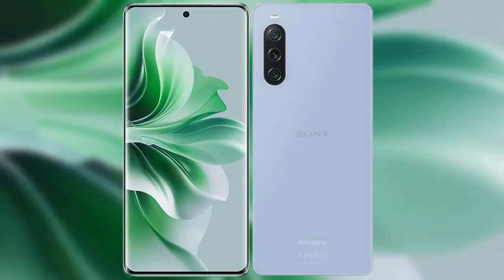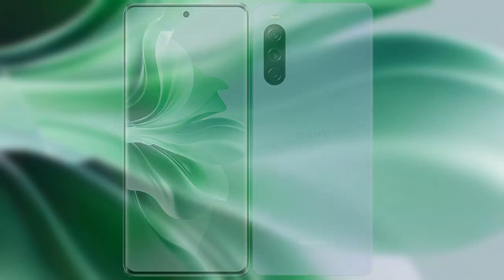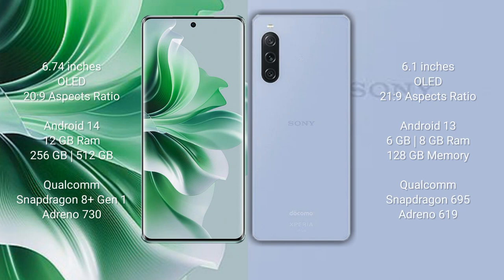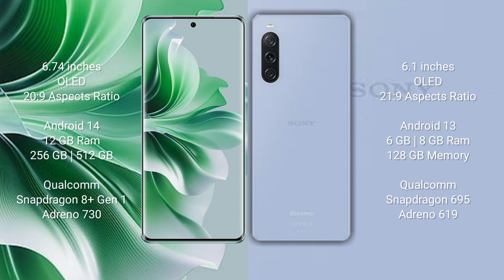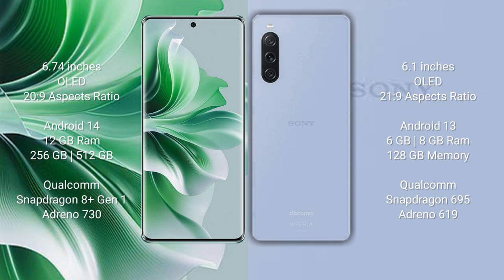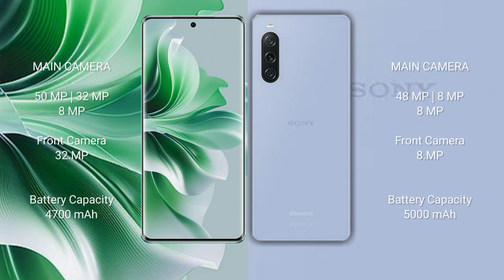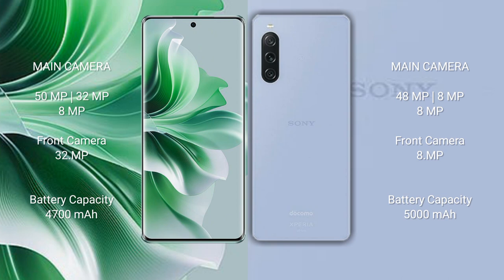Oppo Reno 11 Pro vs Sony Xperia 10 V Review